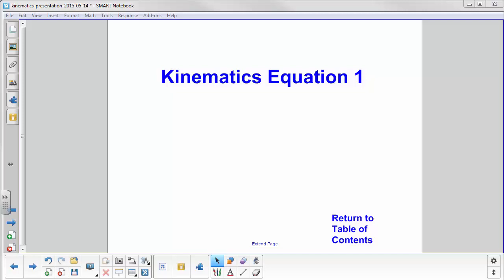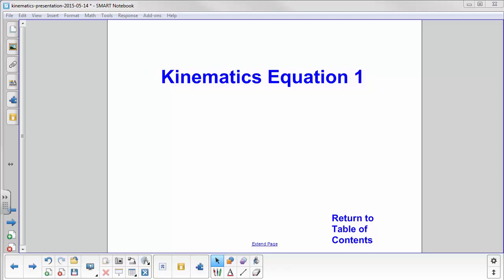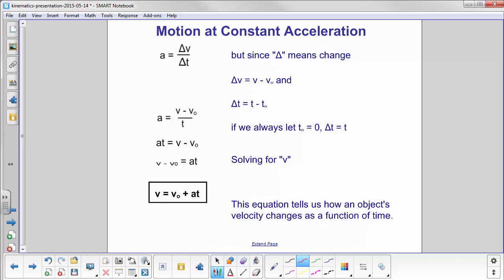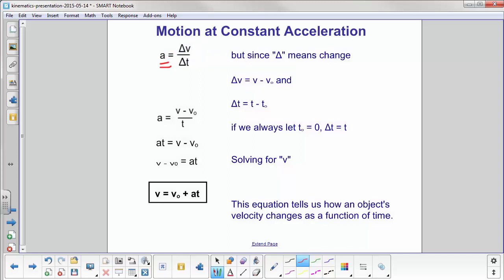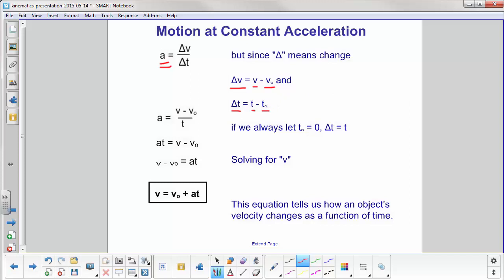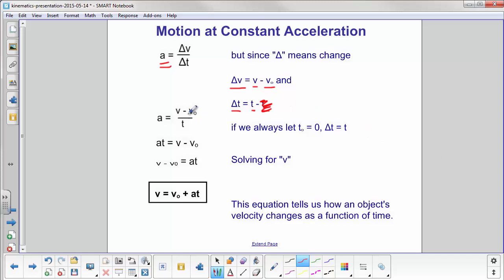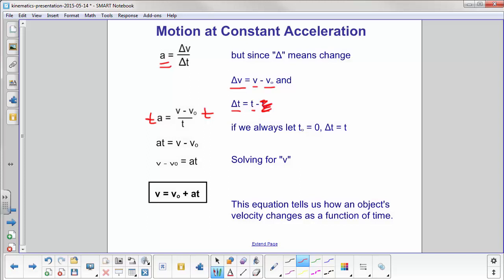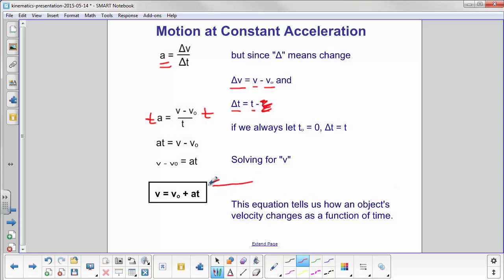Kinematics - Kinematics Equation 1